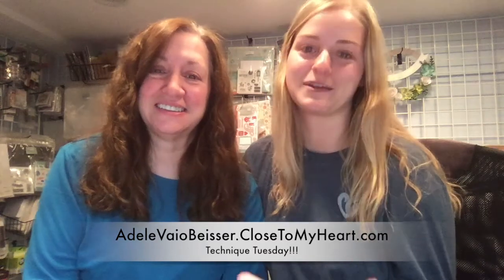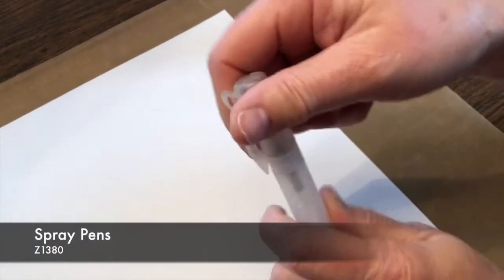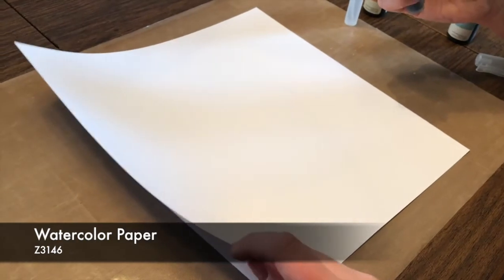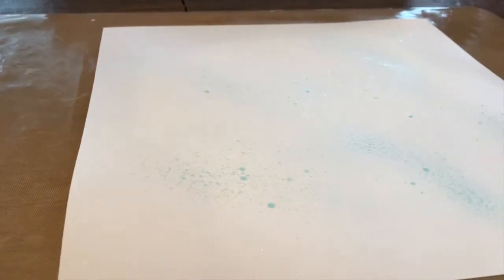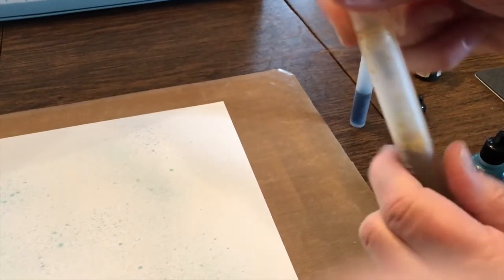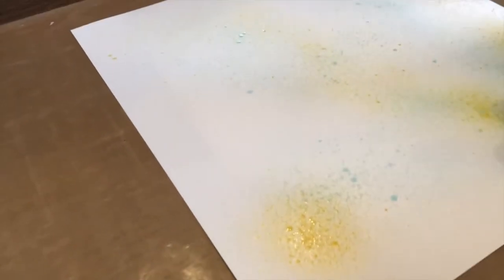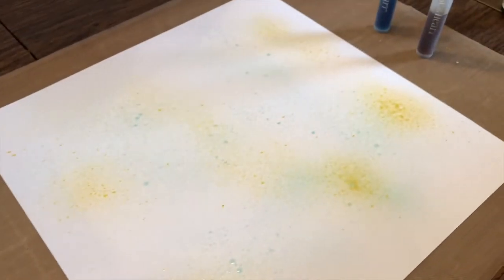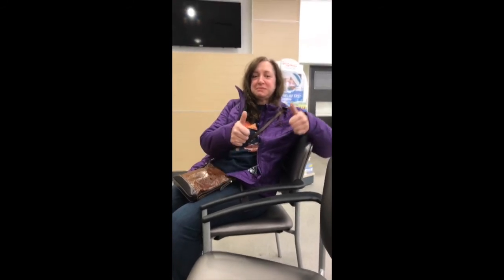Technique Tuesday #22 - Spray Pens with Re-Inkers - Just Say Scrap with Close To My Heart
Hey everyone!  Here is our 22 Technique Tuesday.  Today we are making paper using our watercolor paper, re-inkers, and spray pens.